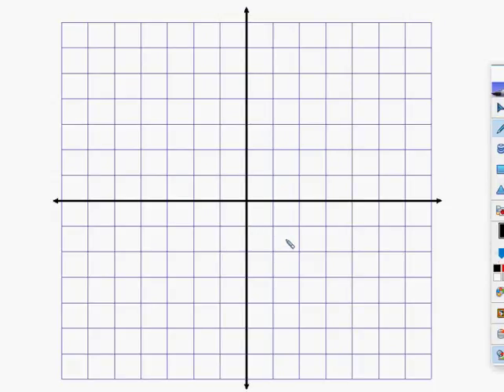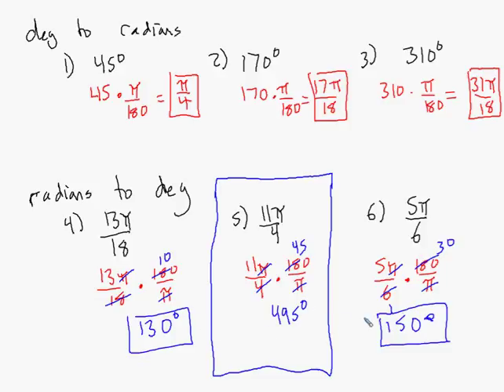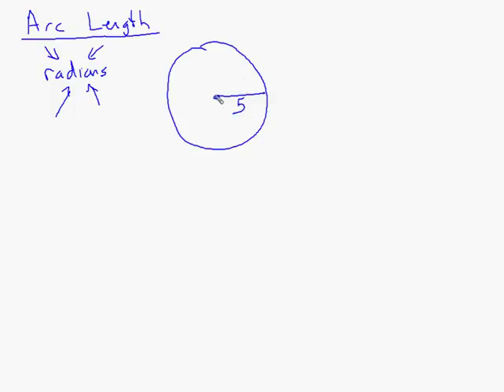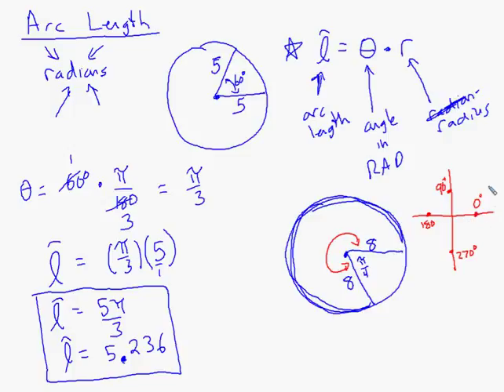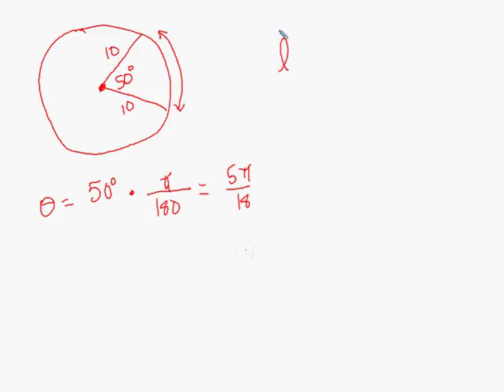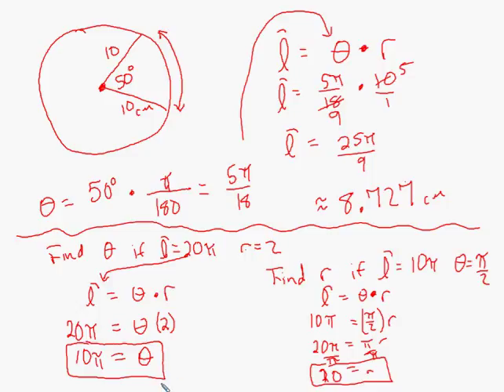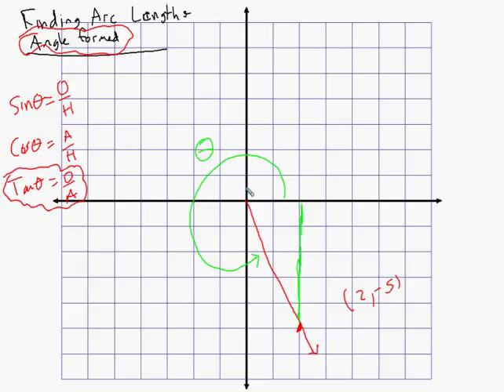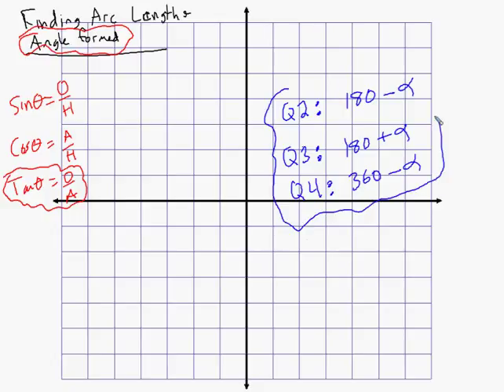alg2 13 3